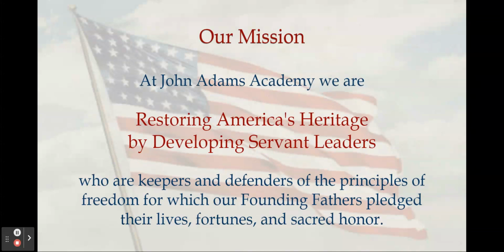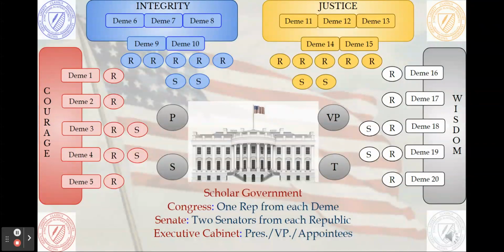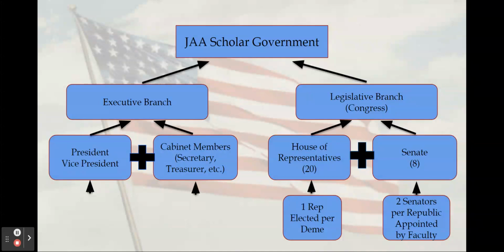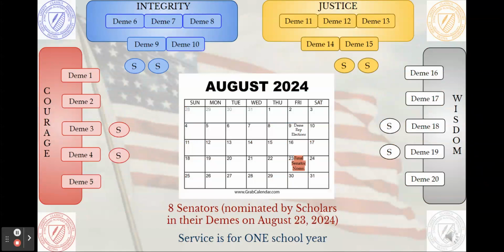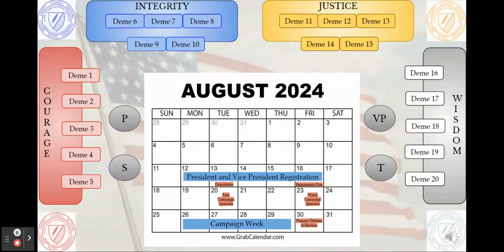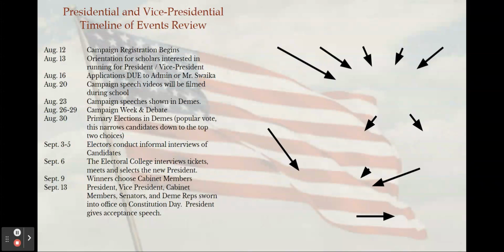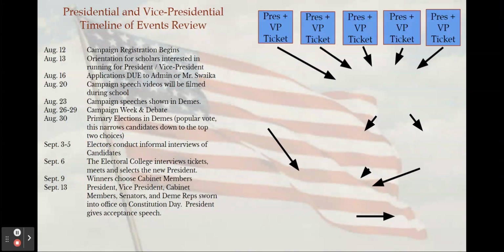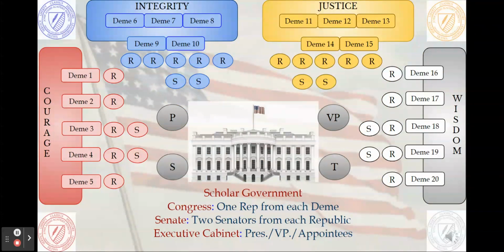JAA Scholar Government Election Flow Chart 24-25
Election Flow Chart for JAA Scholar Government 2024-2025